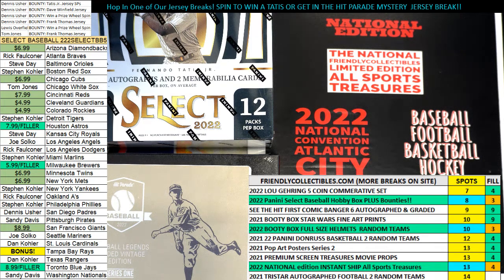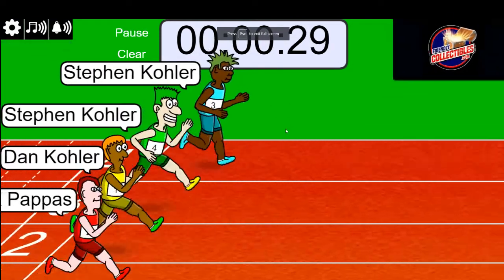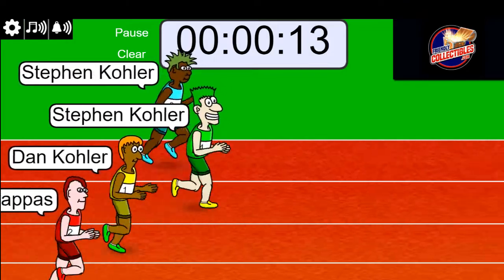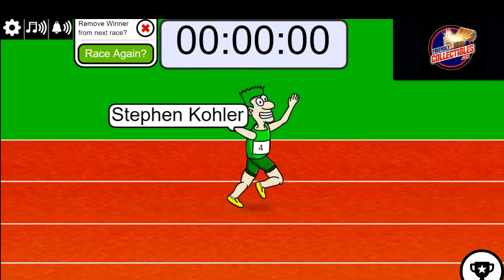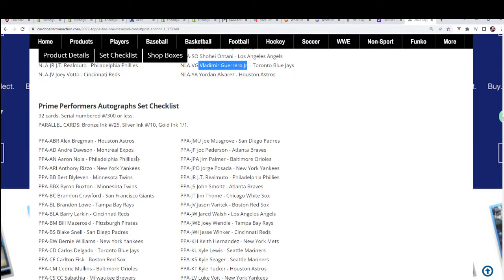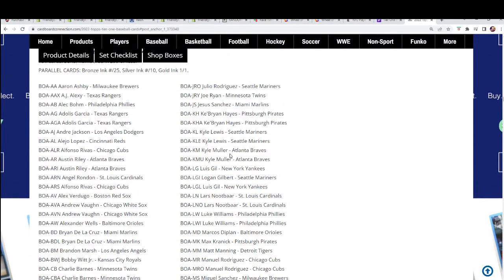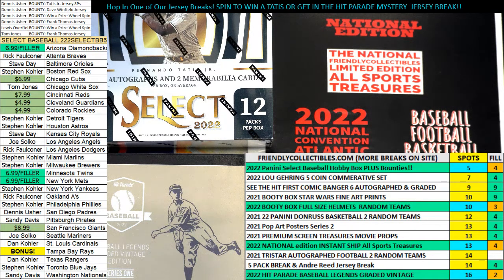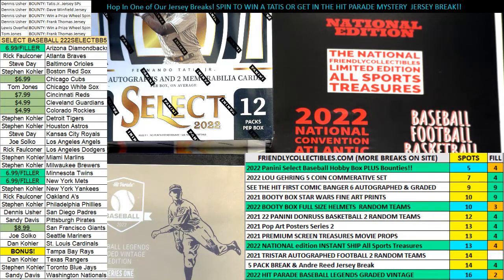2022 Panini Select Baseball Hobby Box FILLER C ID 22SELECTBB521